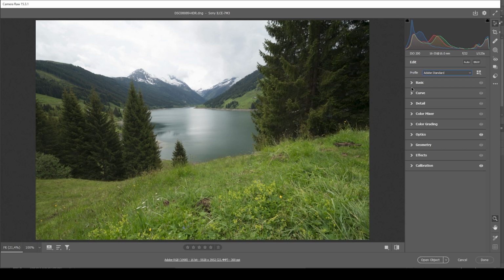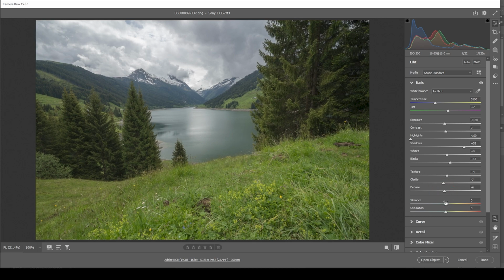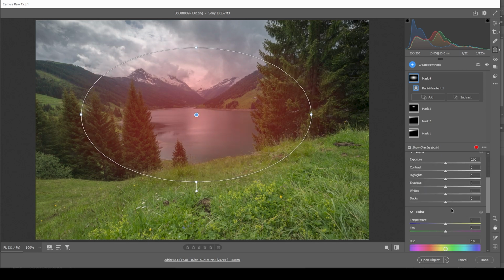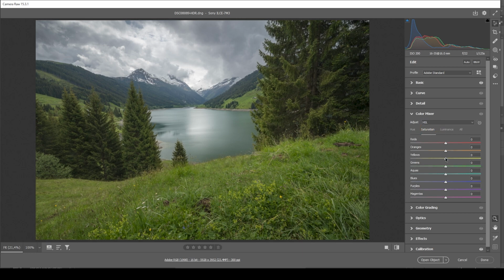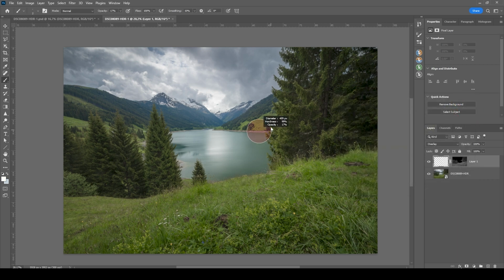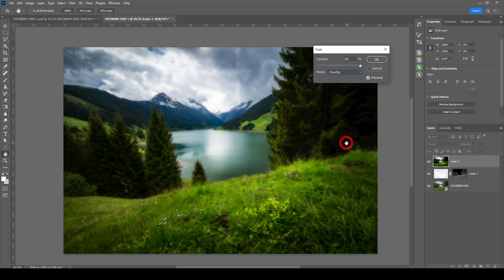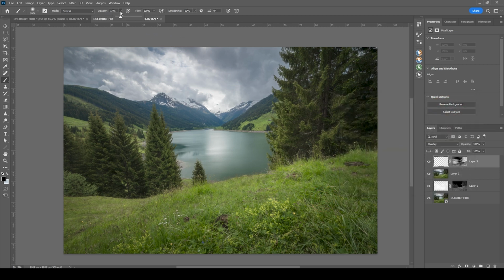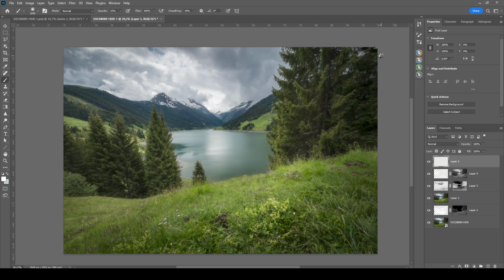How to Create the Orton Glow Effect in Photoshop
This is how you can recreate the popular orton glow effect ins

0:00 Intro
0:36 Basic Raw Adjustments
2:57 Masking
5:10 Color Grading
5:50 Sharpening
6:05 Photoshop Dodging
7:08 Orton Glow Effect
9:02 Burning
10:30 More Orton Glow